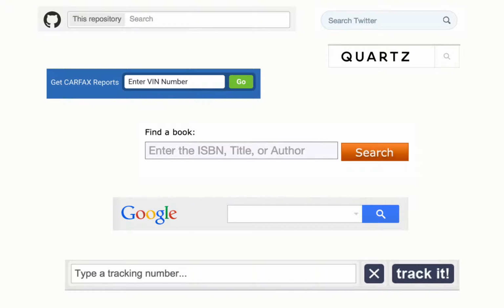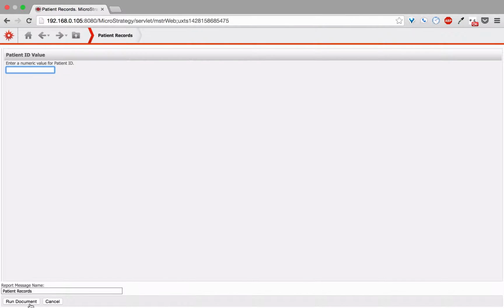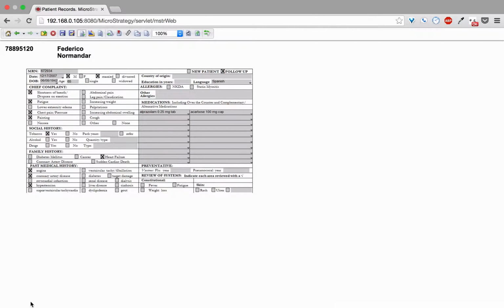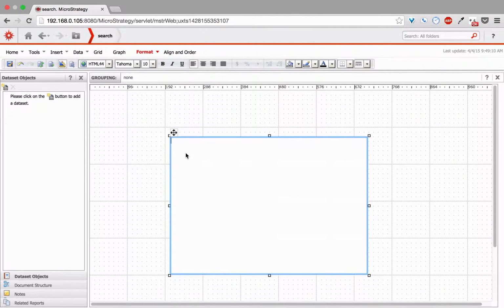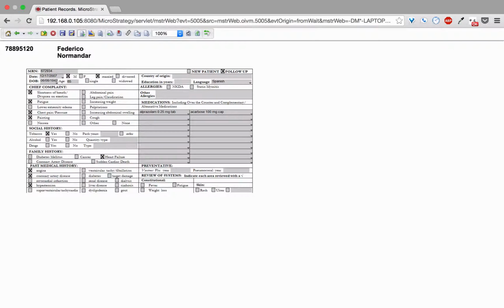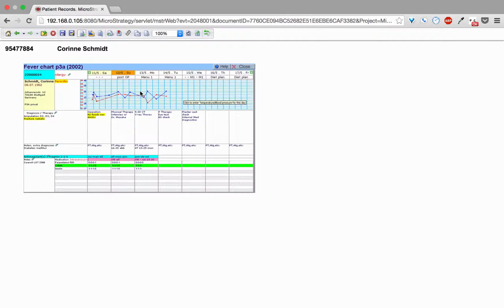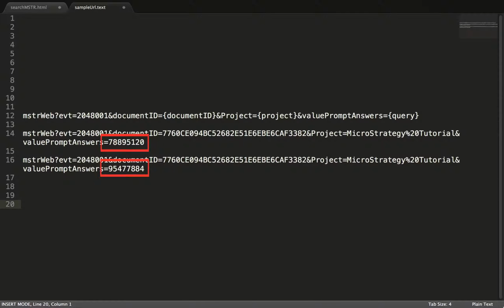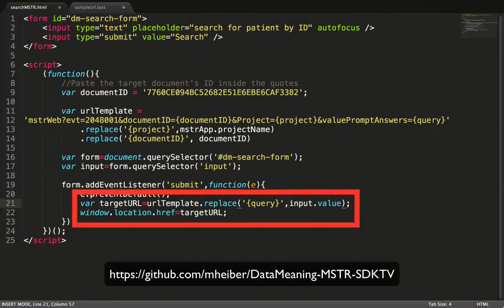SDK TV: Creating a Search Box in MicroStrategy Web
Nearly every major Web app incorporates some type of search. After watching this Data Meaning SDK TV video, you'll be able to add search functionality to your Web apps built on MicroStrategy Web.